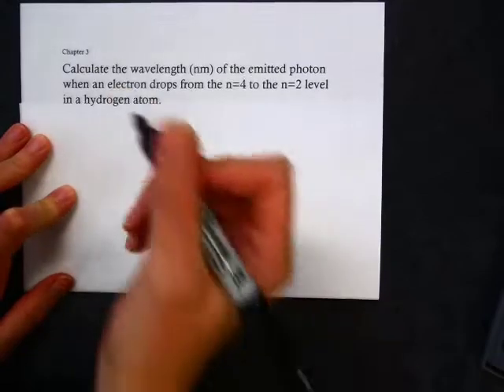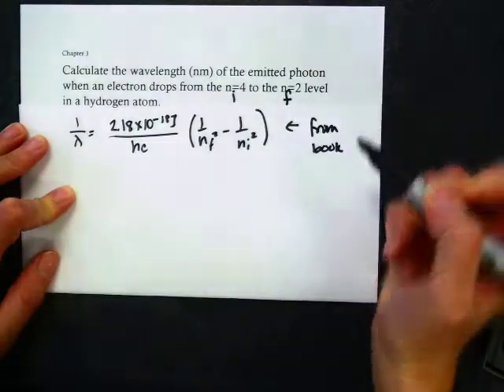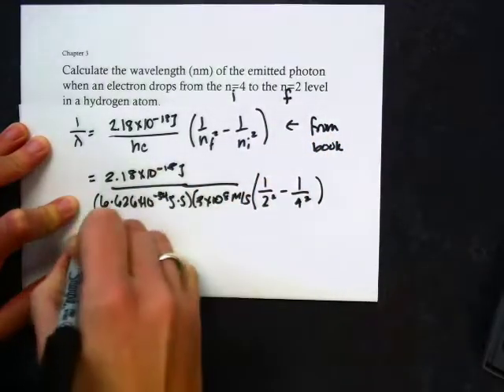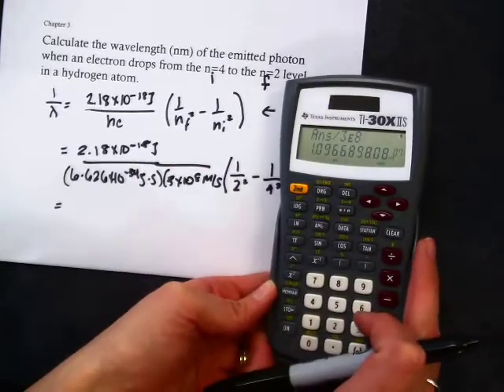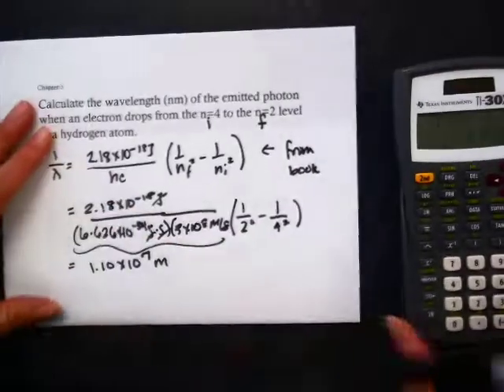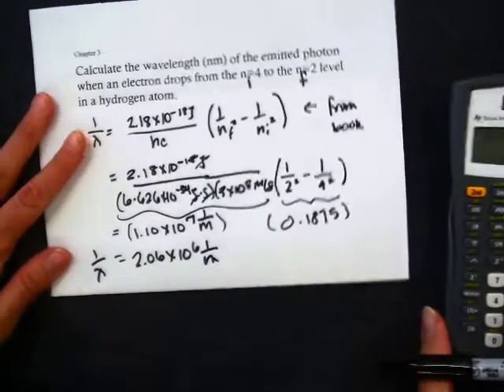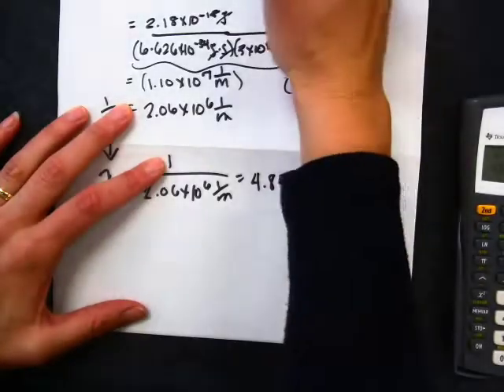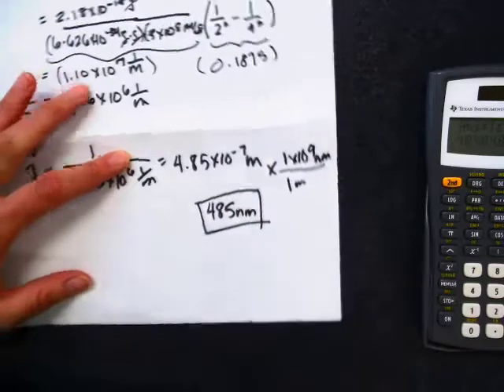Ch7 Wavelength Bohr model